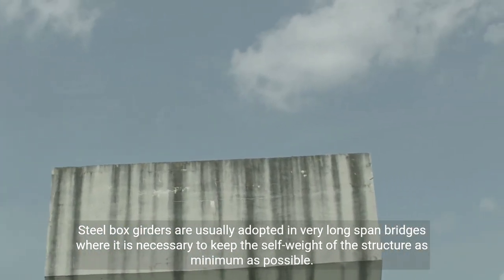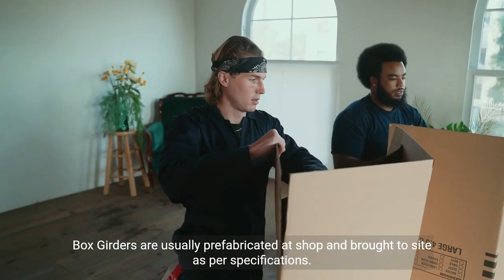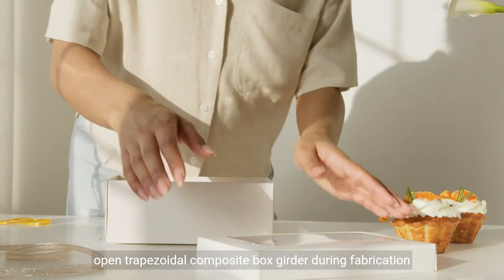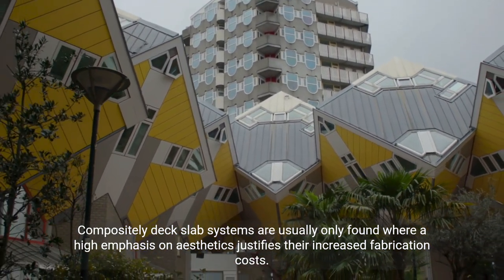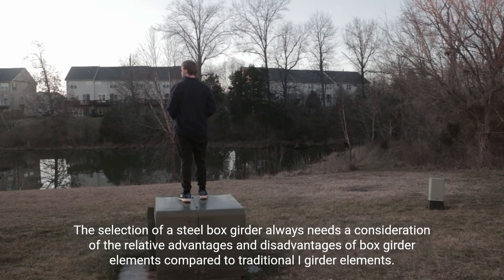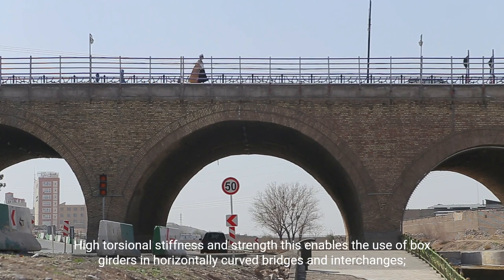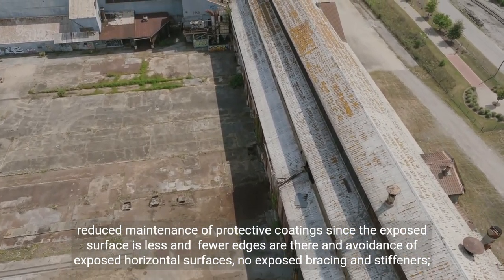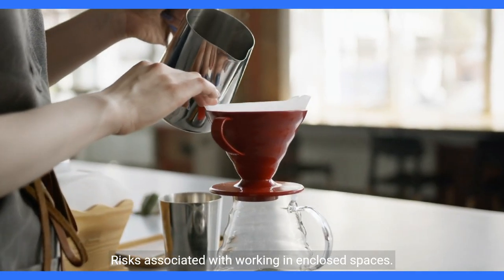STEEL BOX GIRDER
Steel Box Girders
Steel box girders are usually adopted in very long span bridges where it is necessary to keep the self-weight of the structure as minimum as possible. Depending on the width requirements single and multiple cell girders are selected. Steel Box girders are used for footbridges curved in plan and also for bridges with longer spans.

Box Girders are usually prefabricated at shop and brought to site as per specifications. Depending on the application the box girder can be composite or non-composite.

Cable-stayed bridges with a single plane of stays also employs box girders. The lightness of steel construction is considered as an advantage typically in these constructions. A single box girder as the main longitudinal spine of the bridge is an excellent solution for such situations. A single box can carry the full width of deck with cantilevers.

open trapezoidal composite box girder during fabrication
Steel Box Girder Road bridges are nowadays found in short and medium span construction.  Compositely deck slab systems are usually only found where a high emphasis on aesthetics justifies their increased fabrication costs.

Tied arch bridge systems are also used effectively and economically for the upper end of the medium span range in these applications, the box girders act as compression members as pylons or arch.

Standard box girder bridge system in situations where construction depth is very tightly restricted in rail bridge applications. The standard designs have been updated to conform to design to the Eurocodes.

The selection of a steel box girder always needs a consideration of the relative advantages and disadvantages of box girder elements compared to traditional I girder elements.

Advantages of Steel Box Girders compared to I girders;
High torsional stiffness and strength this enables the use of box girders in horizontally curved bridges and interchanges;
greater aerodynamic stability;
reduced susceptibility to lateral buckling of flanges in lateral-torsional and distortional buckling modes;
support point required are less compared to conventional systems;
Improved durability;
reduced maintenance of protective coatings since the exposed surface is less and  fewer edges are there and avoidance of exposed horizontal surfaces, no exposed bracing and stiffeners;
Clean lines of a closed box girder provide better appearance for footbridges where the visual impact counts.
Disadvantages of Steel Box Girders
Greater fabrication cost due to reduced scope for automated fabrication;
Handling during fabrication and coating is very difficult;
Greater design input;
Risks associated with working in enclosed spaces.